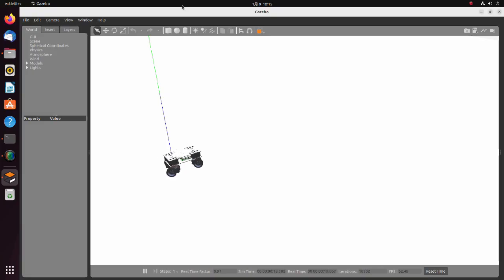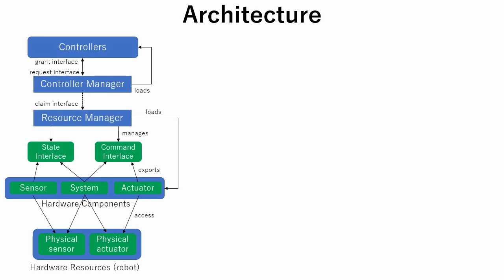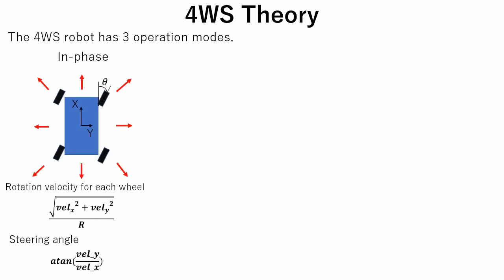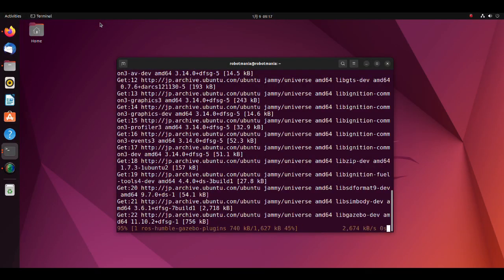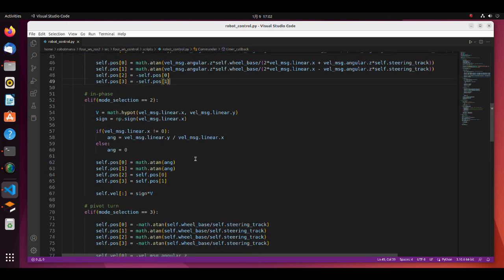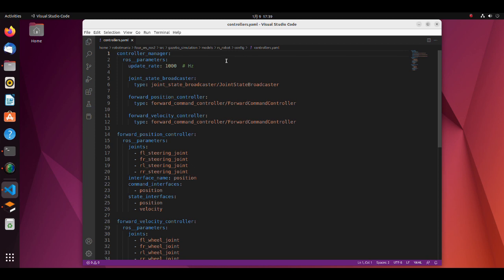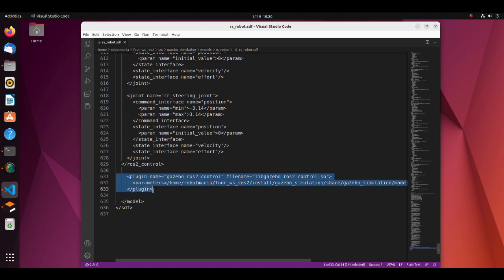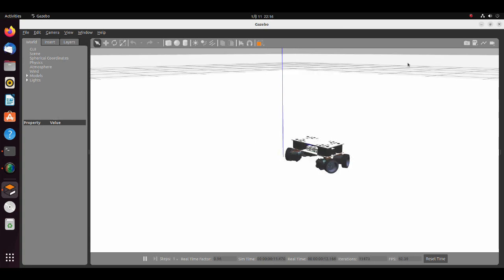Simulation of a 4WS Robot Using ROS2 Control and Gazebo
In this tutorial I explain how to use ROS2 Control to create a 4WS robot and simulate it using Gazebo.

ROS: humble